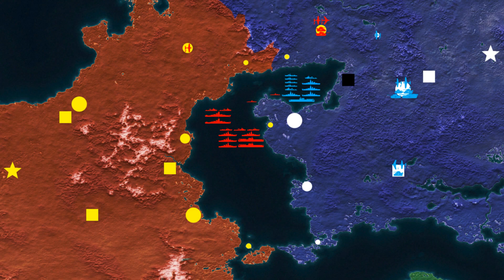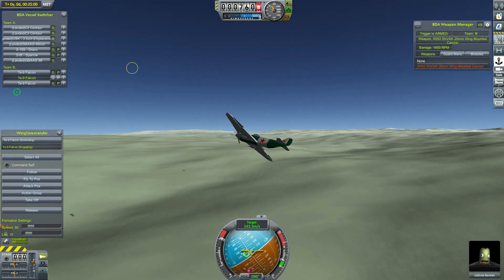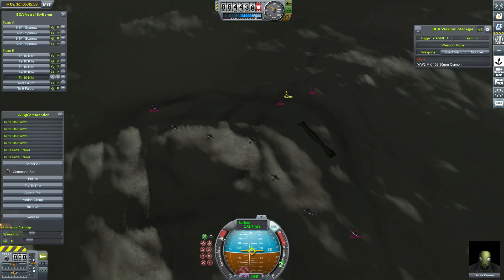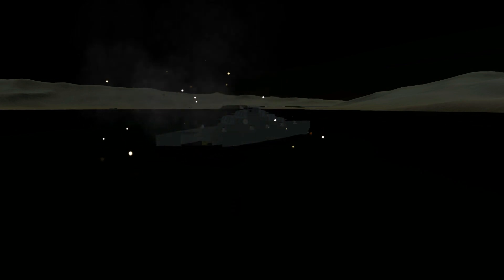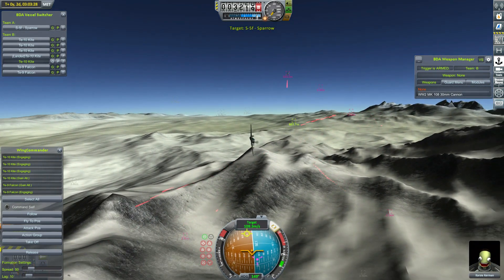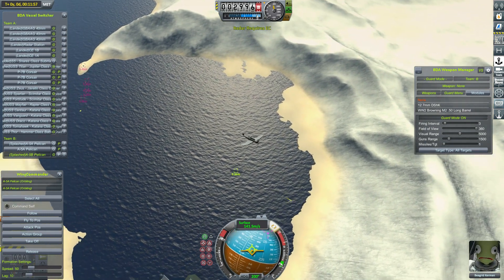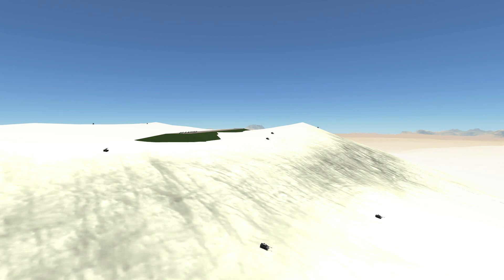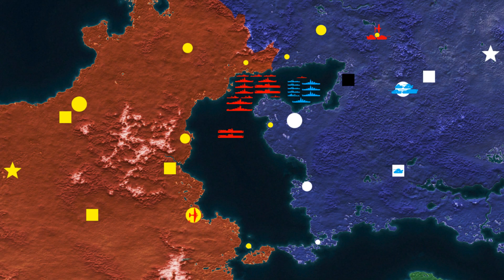KSP Fall Of Kerbin #22 : Renewed Offensive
With air superiority hanging in the balance, we tear into Kerthenia once more with fearsome resolve!

Fall Of Kerbin is a prequel series to Kollaborative Warfare with TapeGaming in which tensions between the Kruolan Union and the United States of Kerthenia have reached a boiling point. For the first time in Kerbal history, it means all out war!

Mods:
BD Armoury
Naval Artillery Systems
Aviator Arsenal
Firespitter
Kerbal Aircraft Expansion
Airplane Plus
Procedural Wings
WW2 Warships
SM Marine
Maritime Pack
Never Enuff Dakka
Old School Turrets
FoxDefenseContracts
Kerbal Foundries
Kerbal Konstructs
Kerbinside
Kerbal Cities Pack
Mouse Aim Flight
Kerbal Joint Reinforcement
Hyperedit
Vessel Mover
Vessel Switcher
AirPark
Hangar Extender
Tweakscale
Burn Together
Flag Decals
Scatterer
Kopernicus
Winter Kerbol